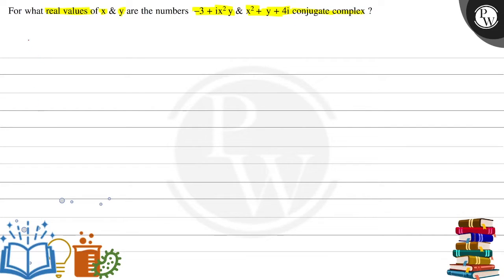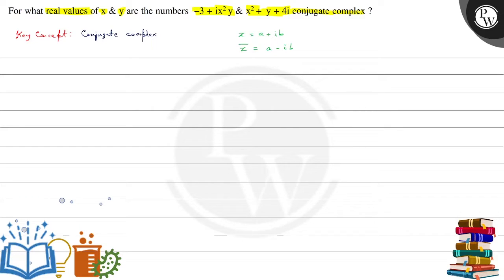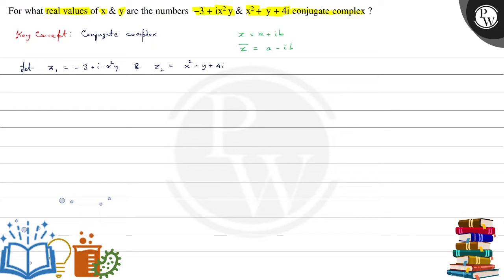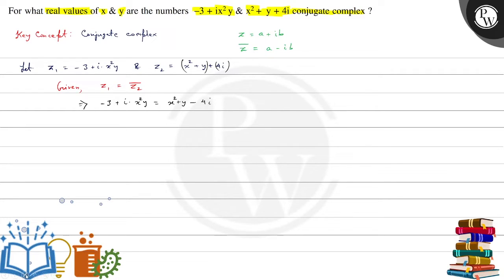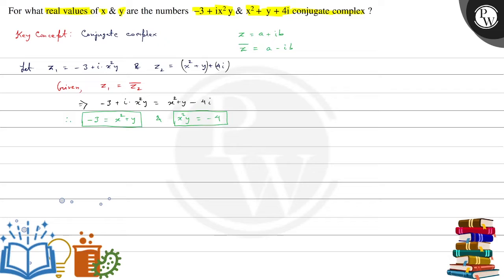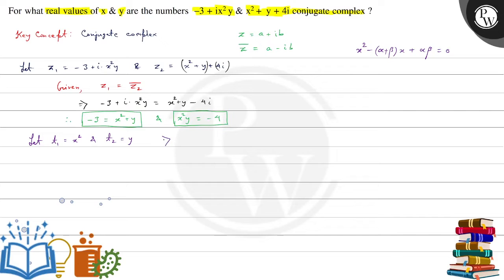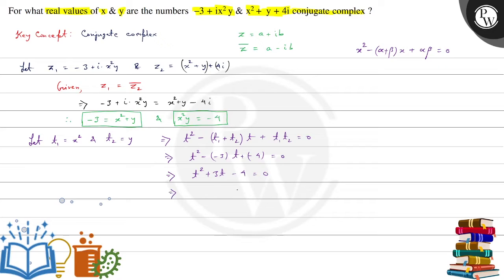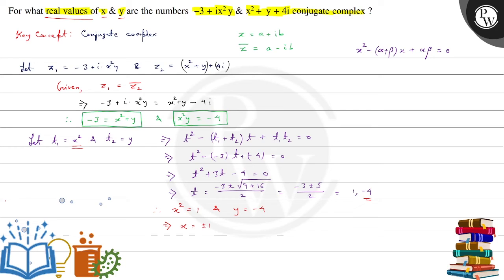For what real values of \( \mathrm{x} \& \mathrm{y} \) are the numbers \( -3+\mathrm{ix}^{2} \ma...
For what real values of \( \mathrm{x} \& \mathrm{y} \) are the numbers \( -3+\mathrm{ix}^{2} \mathrm{y} \& \mathrm{x}^{2}+\mathrm{y}+4 \mathrm{i} \) conjugate complex ?